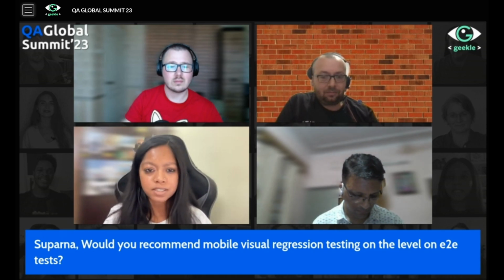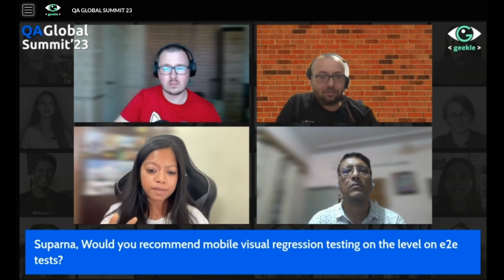Geekle | QA Global Summit '23 - Q&A Session on Mobile